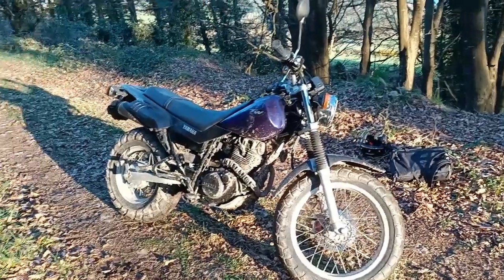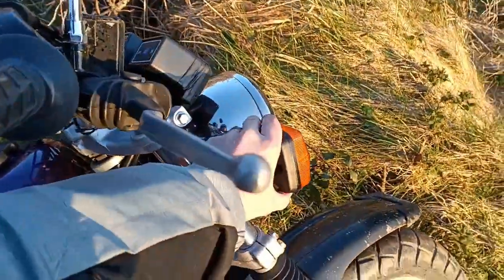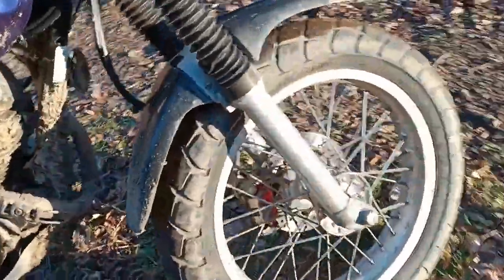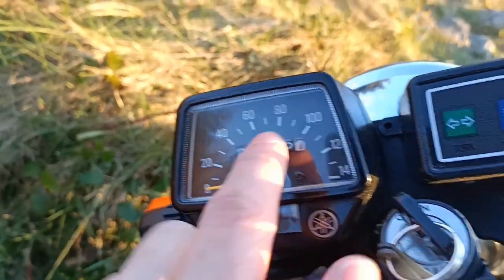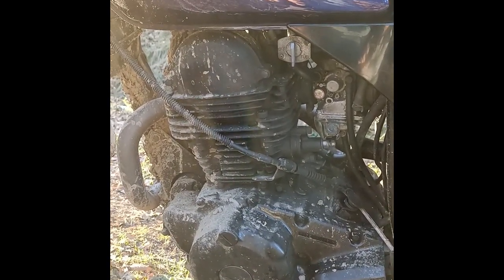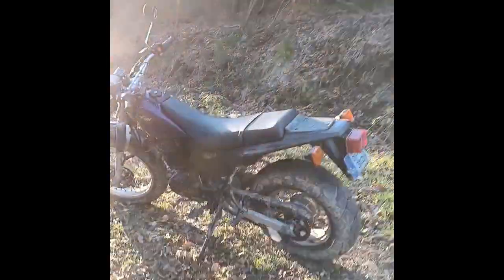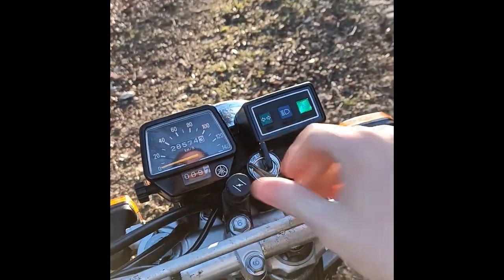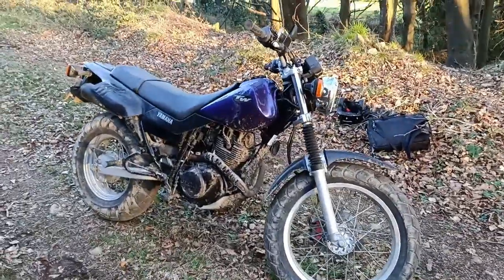Yamaha TW125 - Review and Walkaround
Taking a look at my 2003 Yamaha TW125 (Trailway). This is an enduro or "farm bike" which I bought to rally around the country roads.

It is an amazingly earthy bike, enough power for what it is, great handling and a good looker too.

My missus loves to ride it - which has never happened with any of my bikes before.

It can take a pillion, even off road through fields, as I tested before making this video.

I bought mine for €1850 with 28000kms from Retro Bikes Dublin. I would recommend them, great service and sound lads.